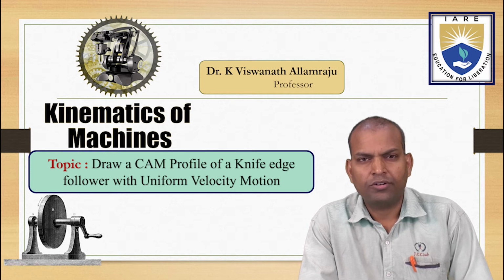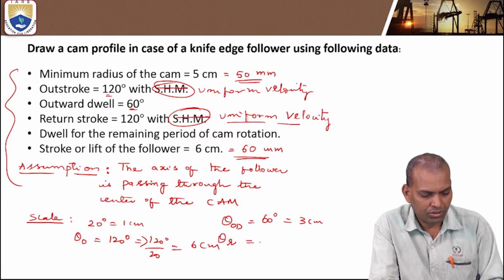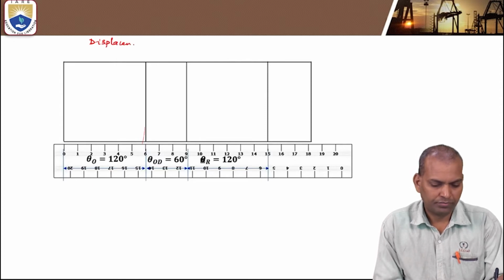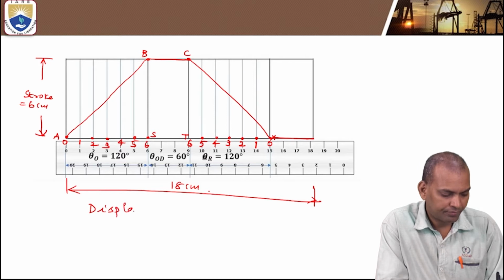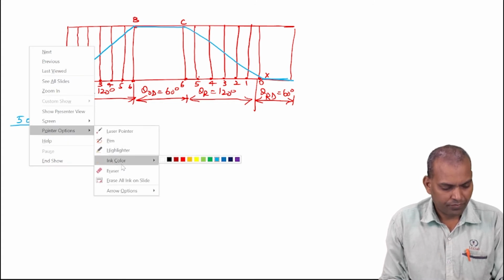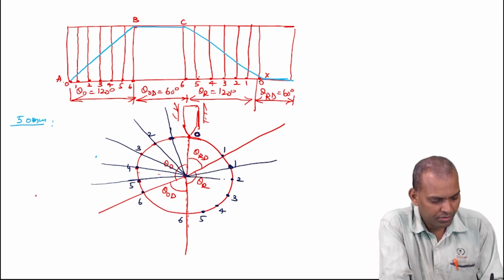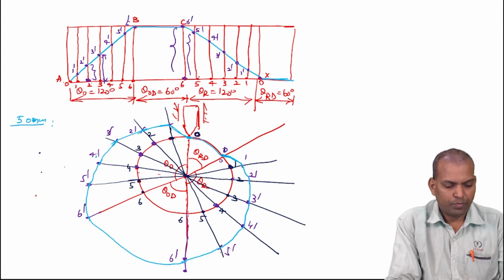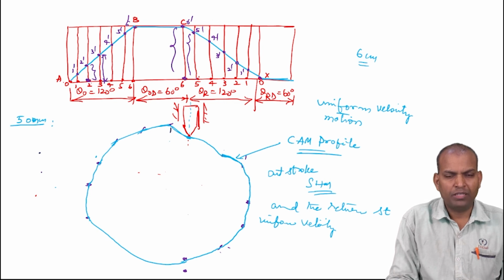Draw a CAM Profile of a Knife edge follower with Uniform Velocity Motion by Dr. K Viswanath Allamraj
Draw a CAM Profile of a Knife edge follower with Uniform Velocity Motion by Dr. K Viswanath Allamraju | IARE

Telangana, India.